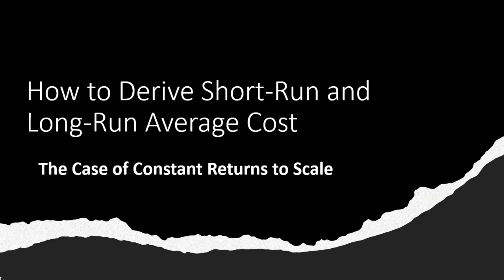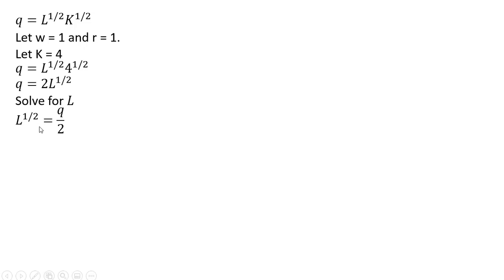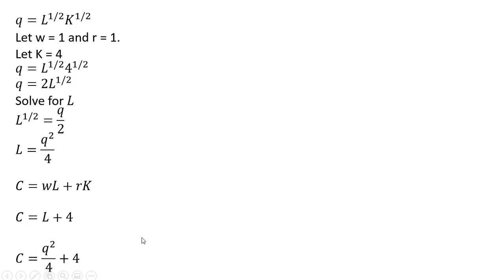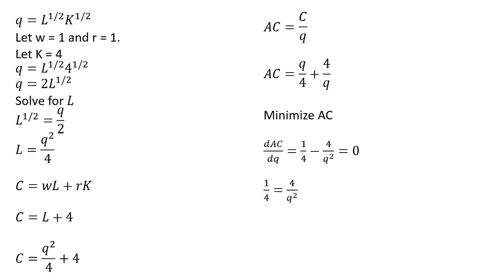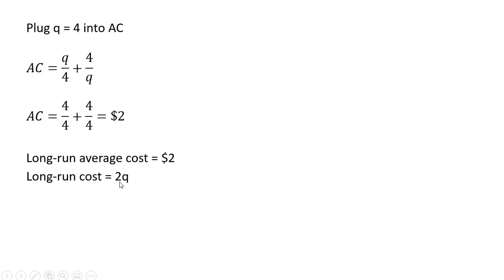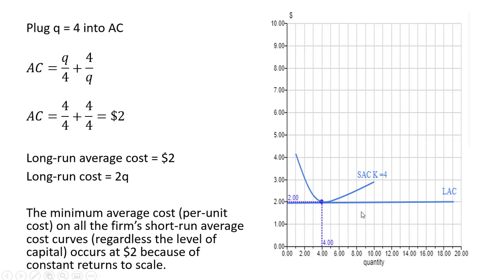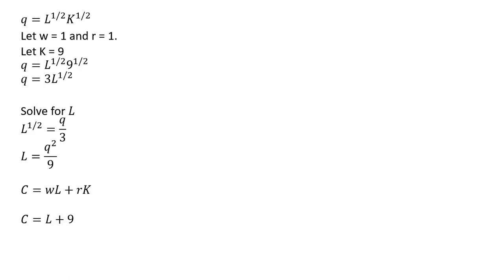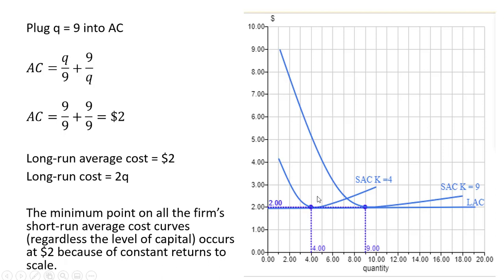How to Derive Short-Run and Long-Run Average Cost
A relatively easy method to derive long-run average total cost when dealing with constant returns to scale.